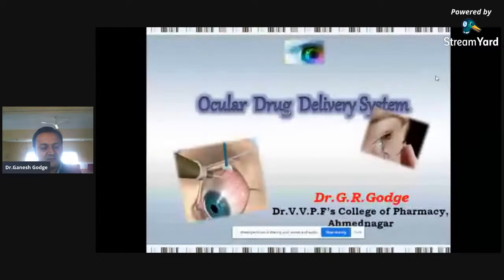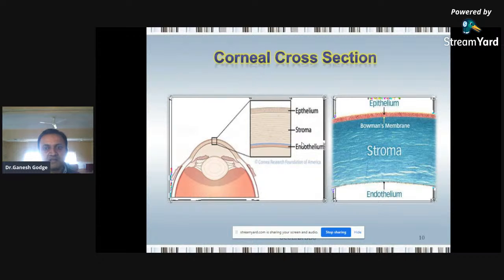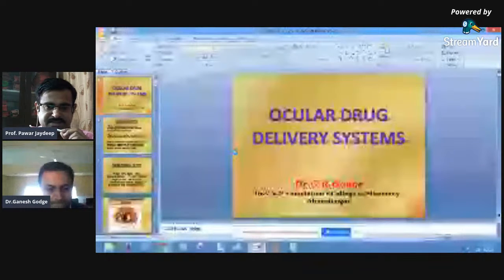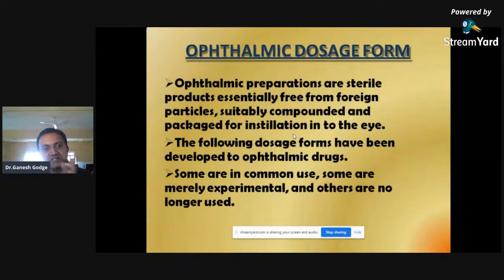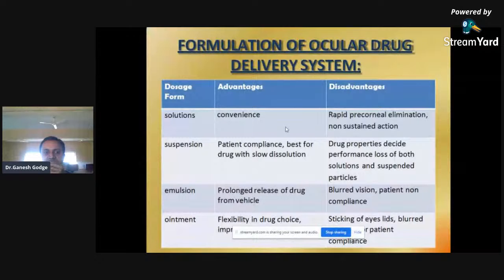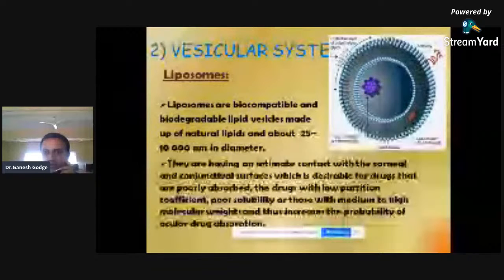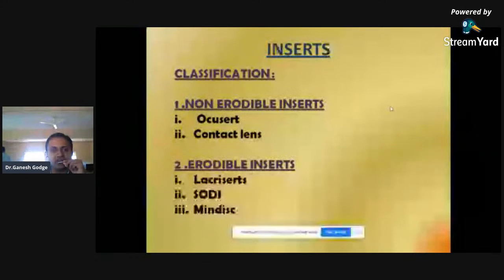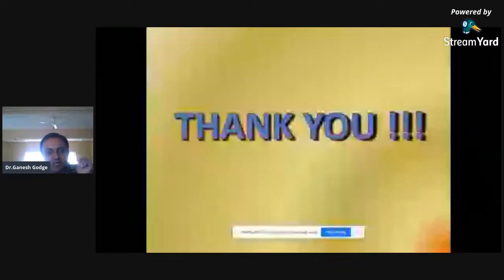Opthalmic Products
Lecture by Dr. Ganesh Godge, Assistant Professor, DVVPF's College of Pharmacy, Viladghat.